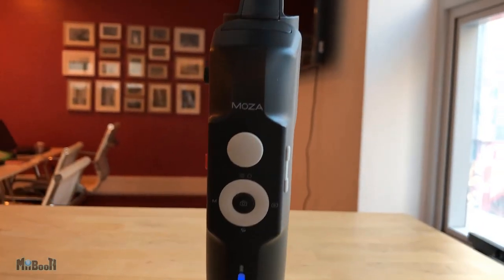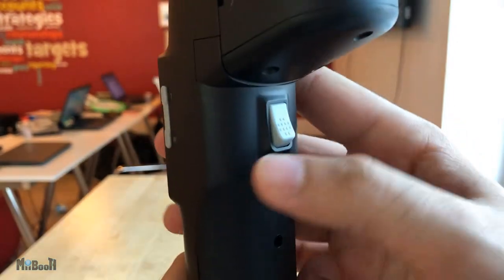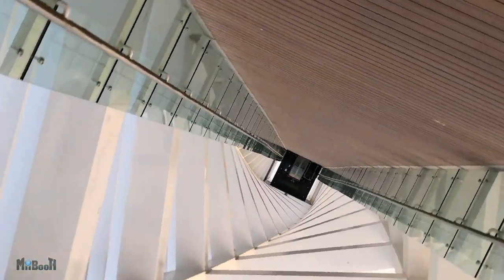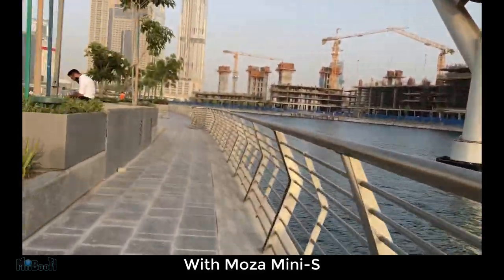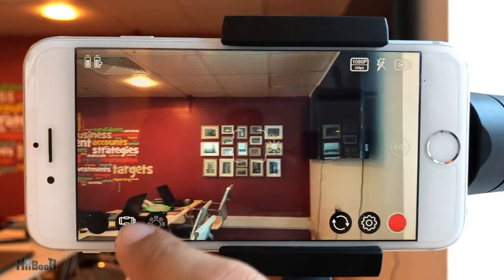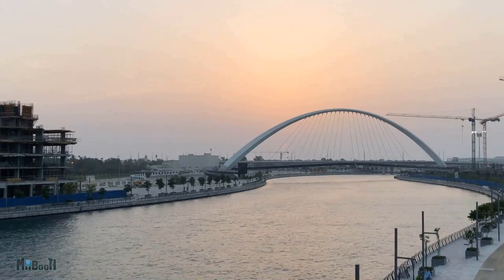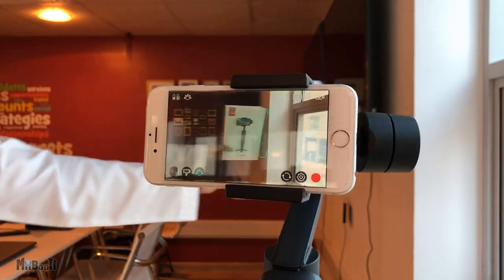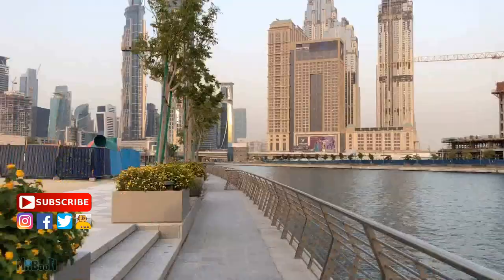The Cheapest 3 Axis Gimbal & it Folds | Inception & More sample shots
Carrying around a smartphone gimbal cannot get any easier. Gudsen Moza Mini-S Essential - Unboxing, Testing, Review and sample shots.